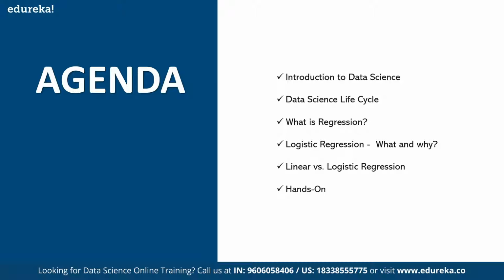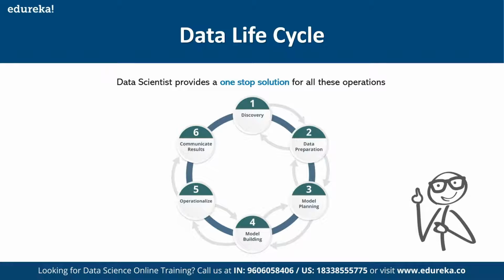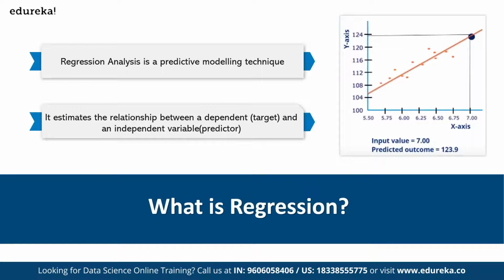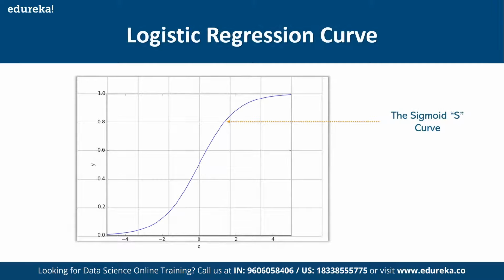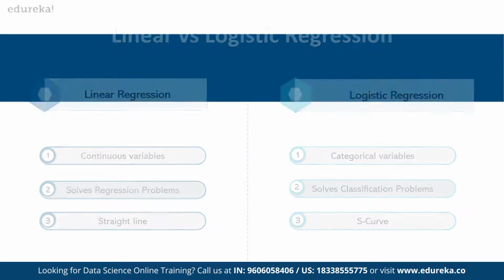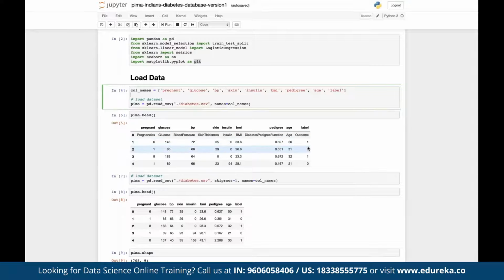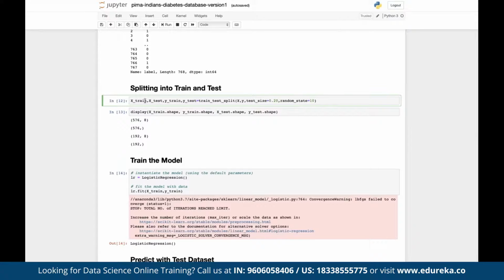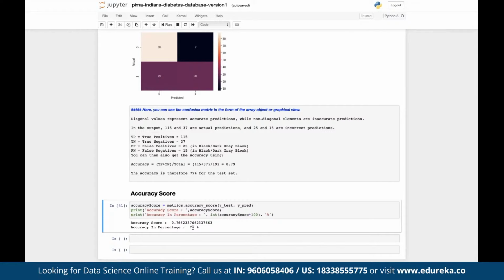Logistic Regression model using Python | Edureka | DL Live - 1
This Edureka Video on Logistic Regression in Python will give you a basic understanding of the Logistic Regression Machine Learning Algorithm with examples. In this video, you will also get to see a demo on Logistic Regression using Python.

1. This is a 5 Week Instructor led Online Course,40 hours of assignment and 20 hours of project work
2. We have a 24x7 One-on-One LIVE Technical Support to help you with any problems you might face or any clarifications you may require during the course.
3. At the end of the training you will be working on a real time project for which we will provide you a Grade and a Verifiable Certificate!

1. Master the Basic and Advanced Concepts of Python
2. Understand Python Scripts on UNIX/Windows, Python Editors and IDEs
3. Master the Concepts of Sequences and File operations
4. Learn how to use and create functions, sorting different elements, Lambda function, error handling techniques and Regular expressions ans using modules in Python
5. Gain expertise in machine learning using Python and build a Real Life Machine Learning application
6. Understand the supervised and unsupervised learning and concepts of Scikit-Learn
7. Master the concepts of MapReduce in Hadoop
8. Learn to write Complex MapReduce programs
9. Understand what is PIG and HIVE, Streaming feature in Hadoop, MapReduce job running with Python
10. Implementing a PIG UDF in Python, Writing a HIVE UDF in Python, Pydoop and/Or MRjob Basics
11. Master the concepts of Web scraping in Python
12. Work on a Real Life Project on Big Data Analytics using Python and gain Hands on Project Experience